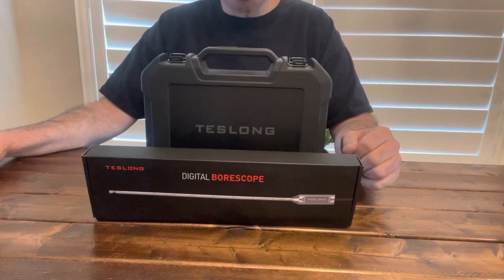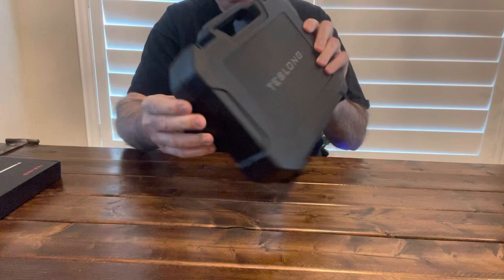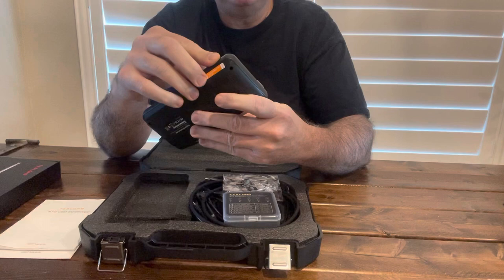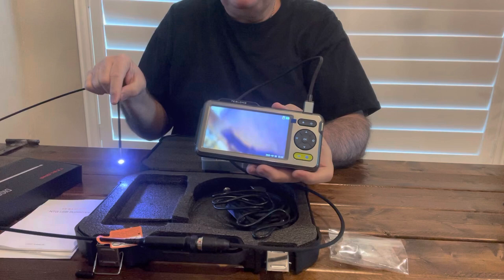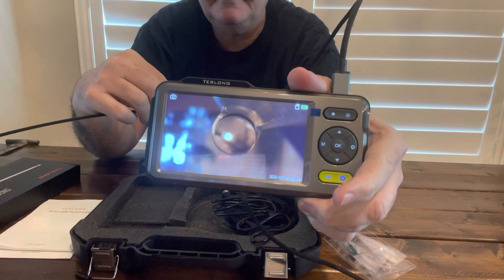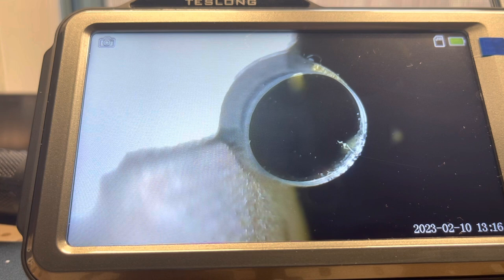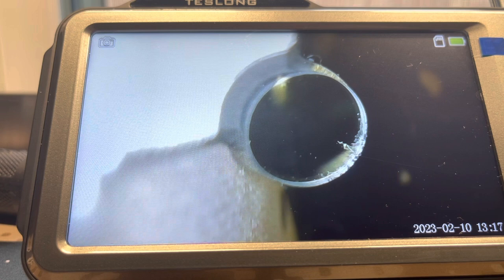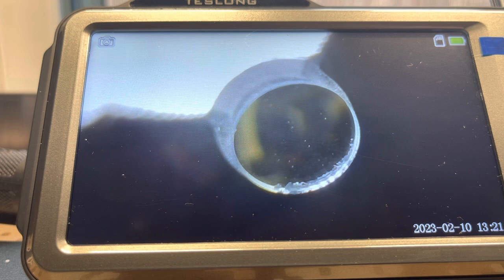TESLONG Digital Borescope : Let’s Check Inside the Taurus TX-22 Competition..Lead?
TESLONG Digital Borescope : Let’sCheck Inside the Taurus TX-22 Competition..Lead?